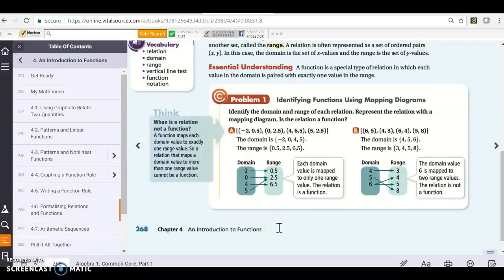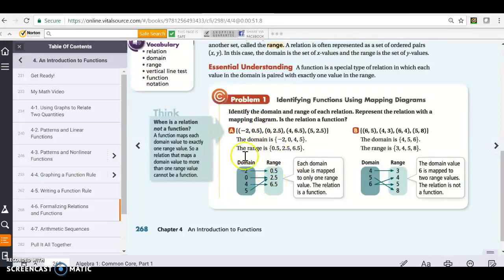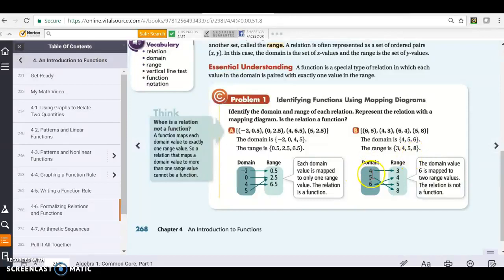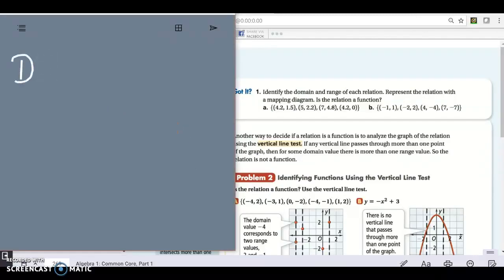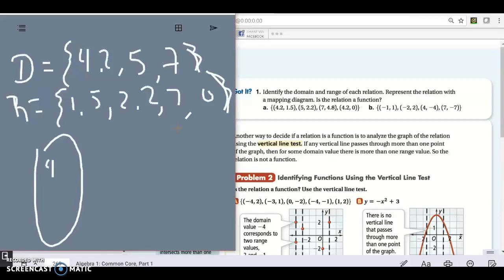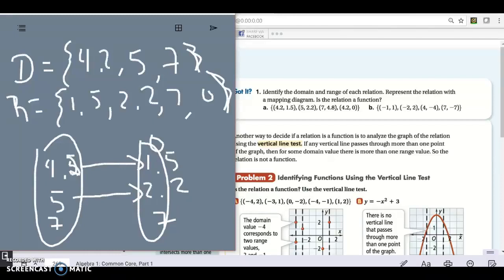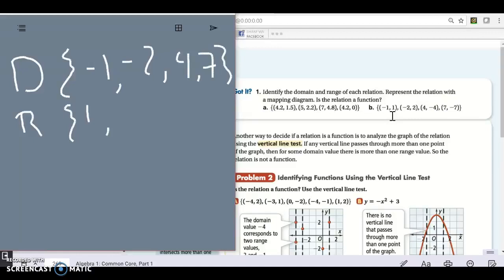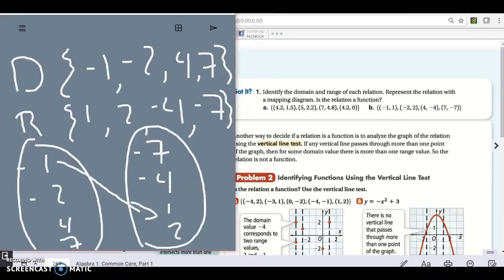Algebra 1 - Identifying Functions Using Mapping Diagrams